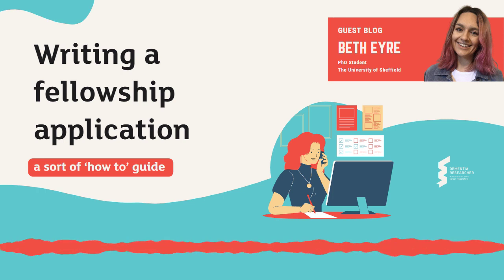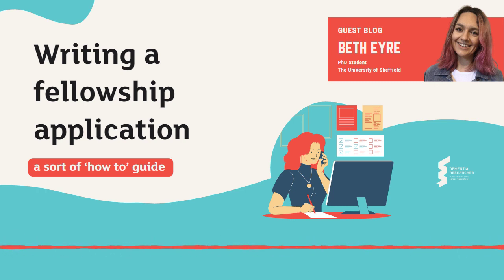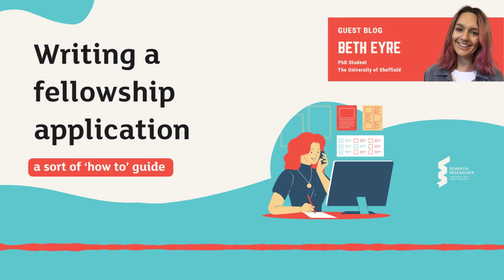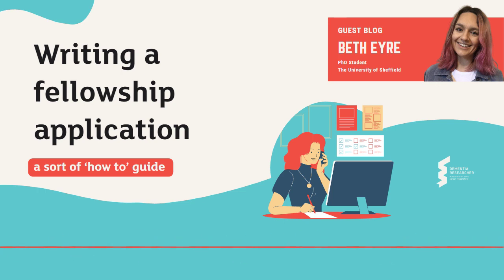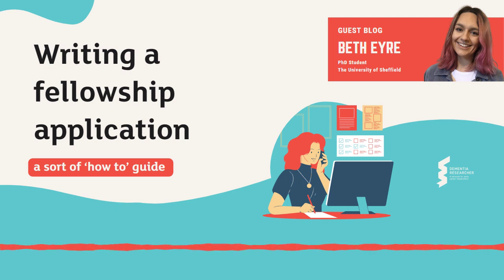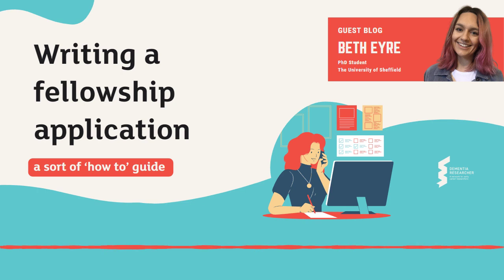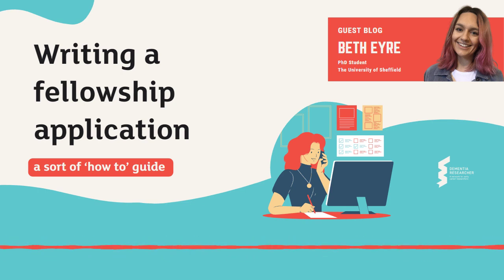Beth Eyre - Writing a fellowship application, a sort of ‘how to’ guide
Beth Eyre narrates her blog written for Dementia Researcher.

Not only is this the year I will Beth be finishing her PhD training, but this was also the year she had a go at writing her first ever fellowship application. Writing your first applicatoin can be a hard slog (which is probably why so many people take a gap year between PhD and Fellowship and explore a ready-made postdoc position). Beth says she is very lucky, because she has extremely helpful supervisors to provide lots of advice along the way. So in this blog, Beth shares some of the ins and outs of the process. Because let’s be honest, there are many things within academia that we have no idea about until we actually have to do them – and fellowship applications certainly fall into that category!

We're always on the look out for new contributors, if you would like to write and narrate your own blog - drop us a line to

Don't forget to also listen to our fortnightly podcast, just look for Dementia Researcher in your podcast app.

Beth Eyre is a PhD Student at The University of Sheffield, researching Neurovascular and cognitive function in preclinical models of Alzheimer’s disease. Beth has a background in psychology, where she gained her degree from the University of Leeds. Inside and outside the lab, Beth loves sharing her science and in her blogs she discusses her work, career and shares lessons she learns as she navigates life as an early career researcher.

This podcast is brought to you in association with Alzheimer's Association, Alzheimer's Research UK, Alzheimer's Society and Race Against Dementia, who we thank for their ongoing support. Enjoy listening?